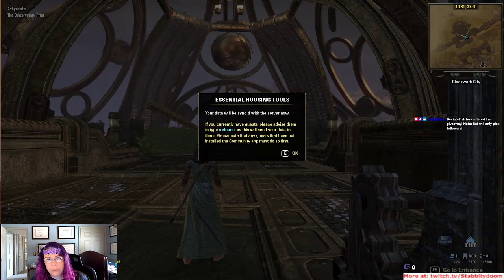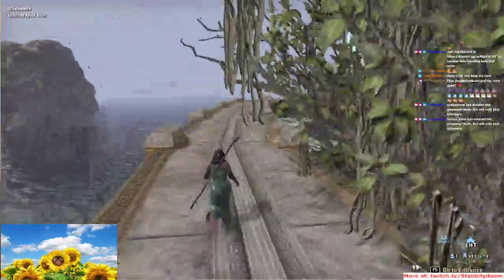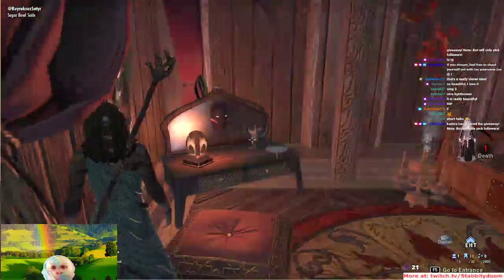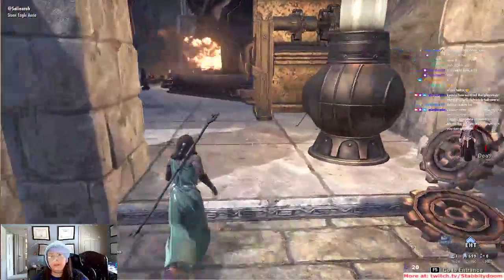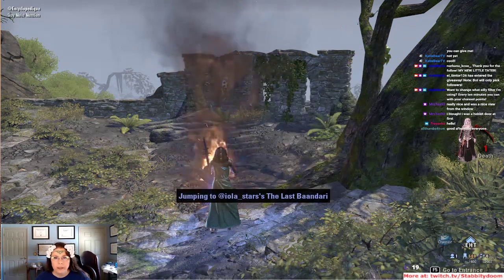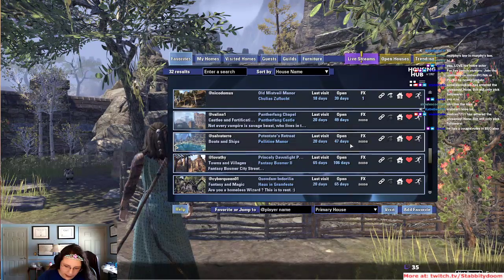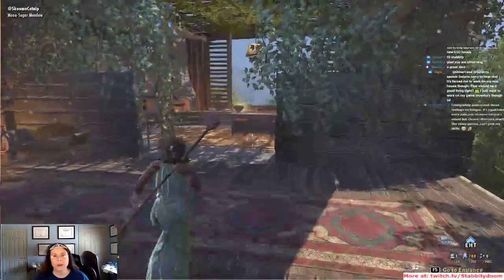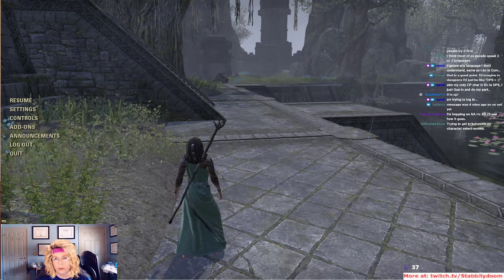3/21/22 Potato Stream housing tours & casual chat!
3/21/22 PC/EU
2 @syranex271 gorinir "Bis Salada"
8 @mazihqueen Velothi "Black Flag"
12 @salvaterre ayleid temples
16 @ladycub twin arches summer
19 @katchlight orbservatory "Eden"
27 @mooncat_1992 ebony "Lyranth's Daedric Shop"
29 @kuyruksuzsatyr sugar "Happy Comings"
30 @annamareiken28 strident "House Lothaire"
36 @salinarah Stone eagle "Dwemer Schmiede"
44 @fannivaleryn stillwaters "Mzahnalft - Outpost"
49 @encyclopedique stay-moist "Firelink Shrine"
53 @iola_Stars Sleek "The Last Bandaari"
56 @wutibi1 sisters "Artist's Room"
58 @cyberqueen01 serenity traditional
1:02 @fenris_86 St. Delyn's
1:05 @noaptwen ravenhurst "La Cabane"
1:08 @valinn1 pantherfang castle
1:13 @nicodomus old mistveil "Chulias Zuflucht"
1:17 @skoomacatnip moonsugar "Catnip Meadow"
1:24 @lia_nah mara's kiss
1:25 @annamereiken28 linchal "Imperial Villa"
1:31 @kadavertreu lakemire